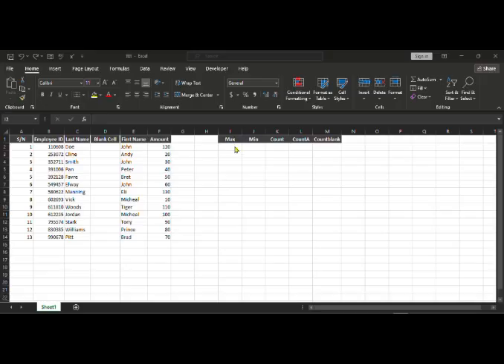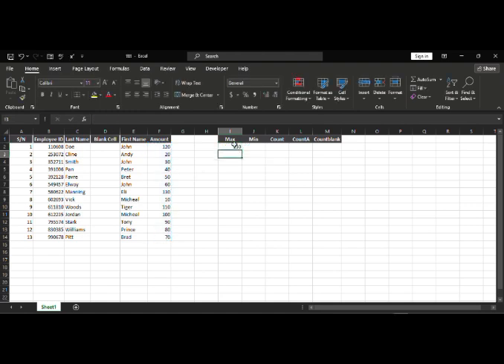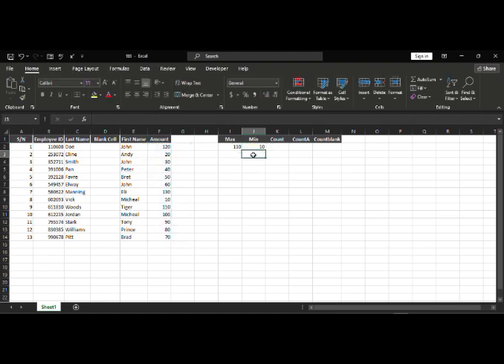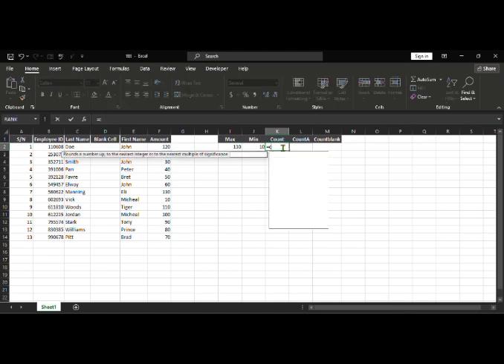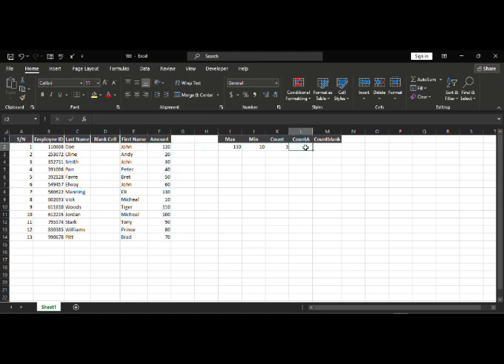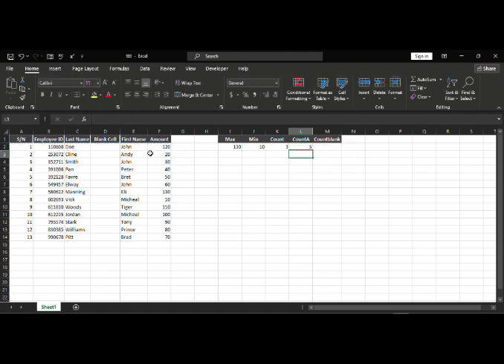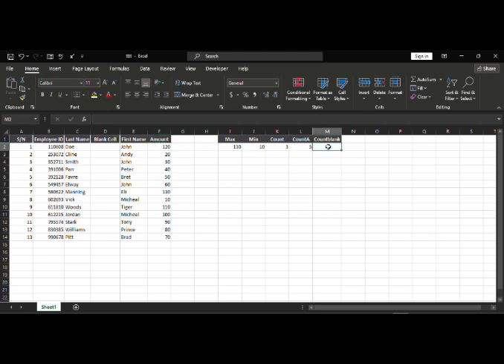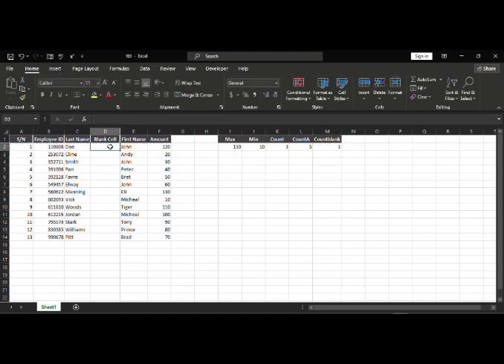Master 5 Essential Excel Functions in 2 Minutes (MAX, MIN, COUNT & More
Learn how to use the following Functions using Microsoft Excel

(0:00) Introduction
(0:21) MAX Function
(0:43) MIN Function
(0:58) COUNT Function
(1:19) COUNTA Function
(1:49) COUNTBLANK Function